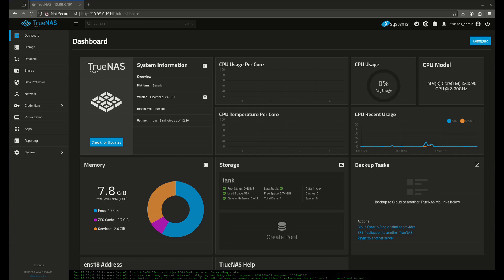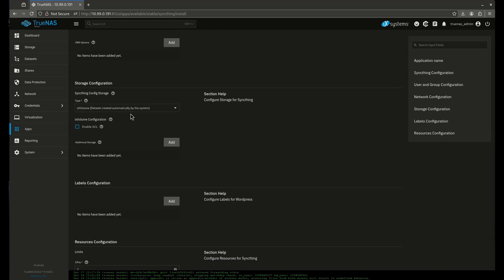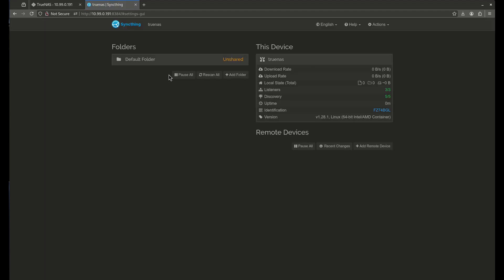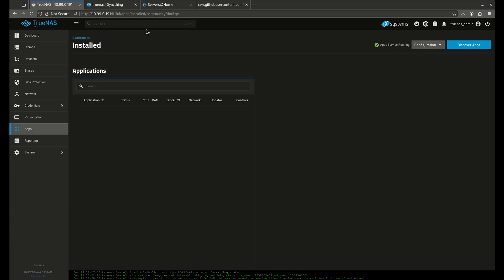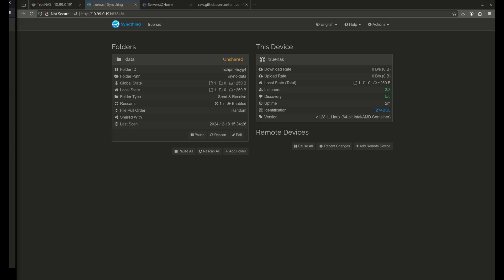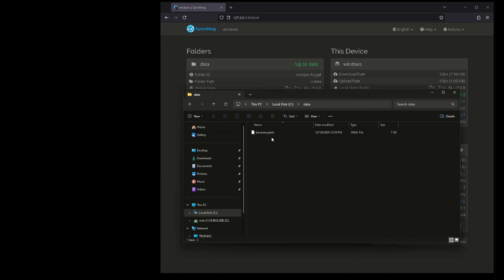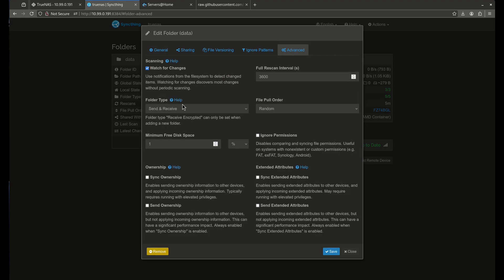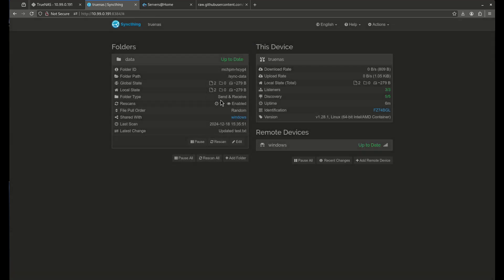TrueNAS Scale and Syncthing Integration: Ultimate Setup Guide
This video demonstrates how to deploy Syncthing on TrueNAS Scale 24.10 Electric Eel as well as on Windows. In this video, I show how to install Syncthing, add a remote device, add a shared folder, and show files being actively synced from one device to another.

0:00 Intro
0:32 Adding datasets
0:40 Adjusting permissions
0:55 Installing Syncthing
2:04 Logging in
2:17 Setting up a user
2:32 Removing a folder
2:38 Adding a folder
3:55 Syncing my folder to a Windows machine
4:48 Getting the device ID
4:58 Adding a remote device
5:17 Accepting a new device
5:36 Accepting a new shared folder
6:04 Testing our sync with a new file
7:20 Folder type (sending & receiving)
8:13 Outro